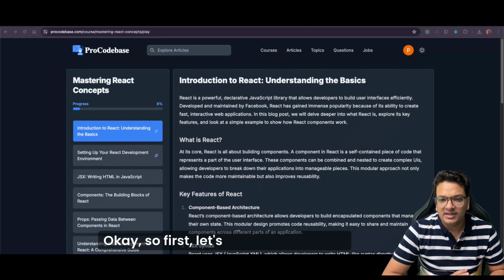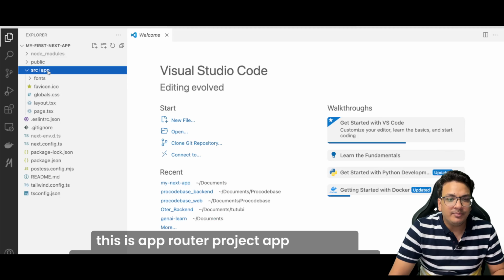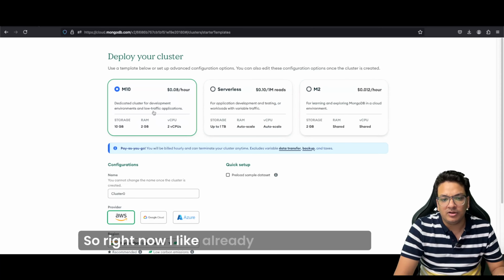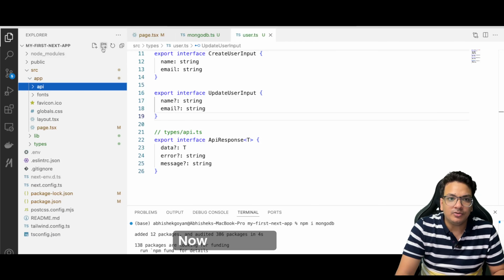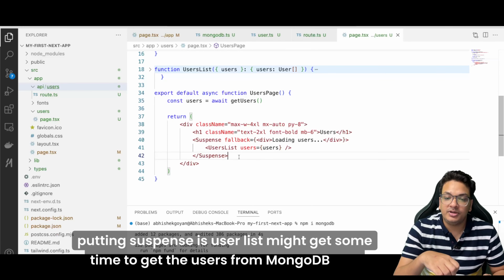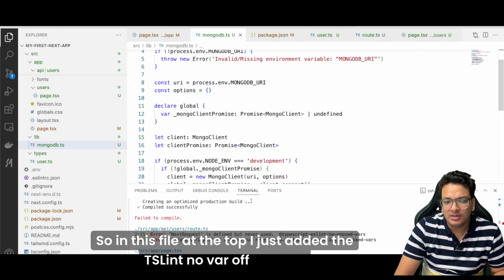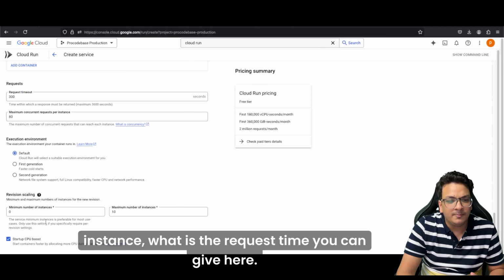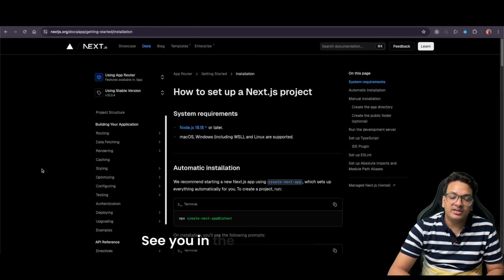Build & Deploy a Next.js App with MongoDB on Google Cloud Run | ProCodebase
Building a Next.js App with MongoDB & Deploying to Google Cloud Run by Abhishek Goyan | Step-by-Step Guide on ProCodebase

Welcome to this hands-on tutorial where I, Abhishek Goyan, bring over 11+ years of full-stack development experience to guide you through the process of building a Next.js application integrated with MongoDB and deploying it seamlessly to Google Cloud Run. 🚀

1️⃣ Setting up a Next.js application from scratch.
2️⃣ Integrating MongoDB for database operations.
3️⃣ Building and deploying the app to Google Cloud Run for scalability.
4️⃣ Real-world tips and tricks to optimize your workflow.

With over a decade of experience in full-stack development, my mission is to simplify complex concepts and help you build production-ready apps with confidence.

Explore More With ProCodebase Courses:
Mastering React Concepts